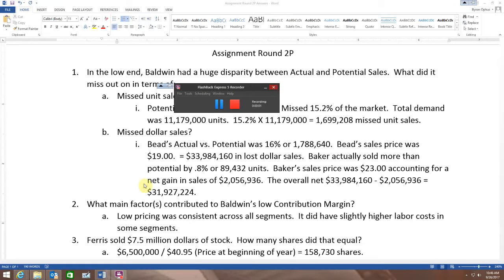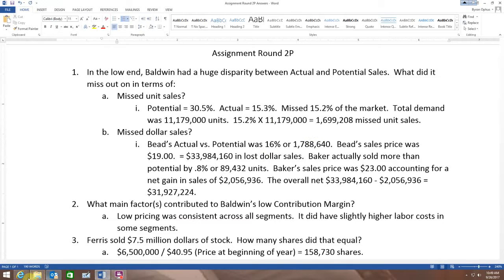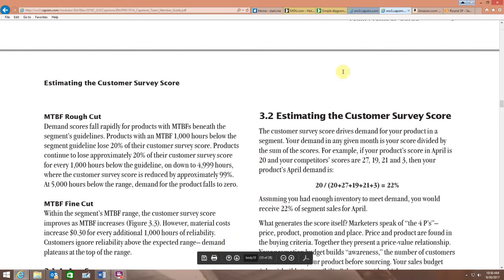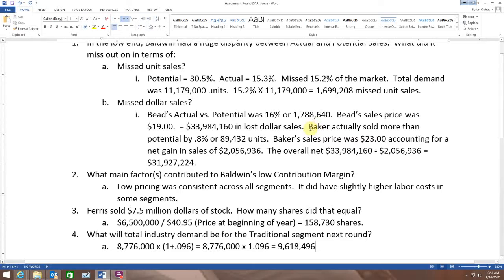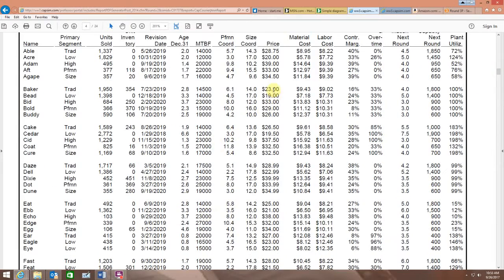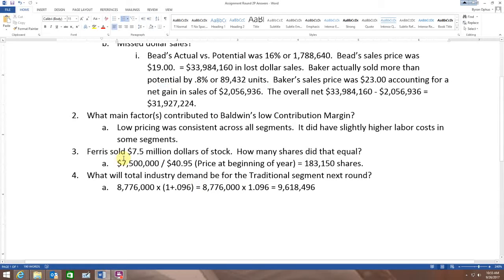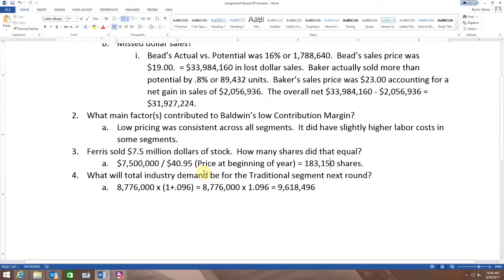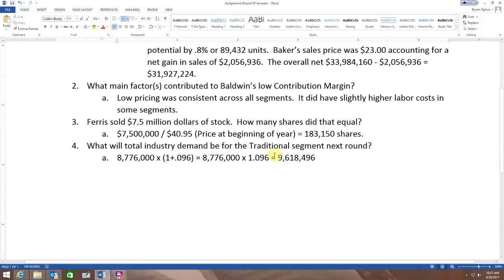BGEN 494 Round 2P Assignment Recap